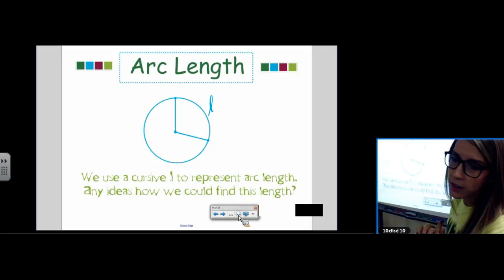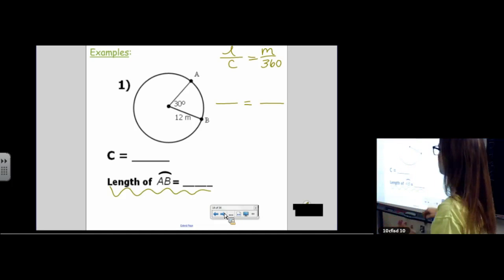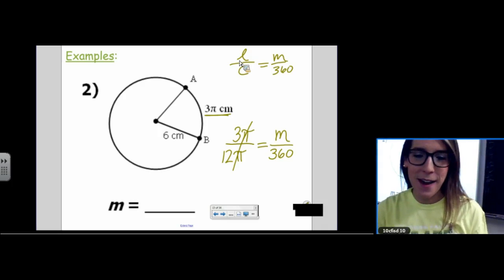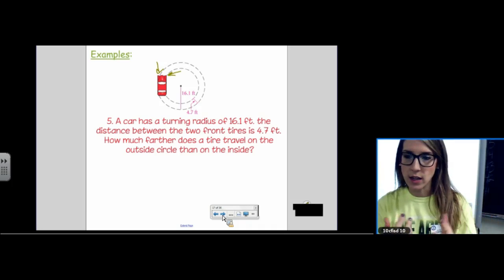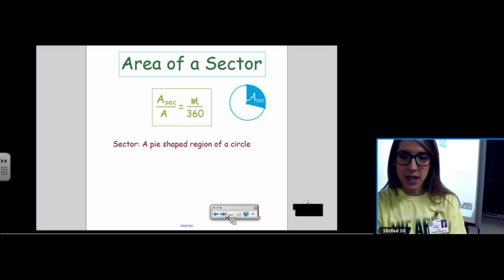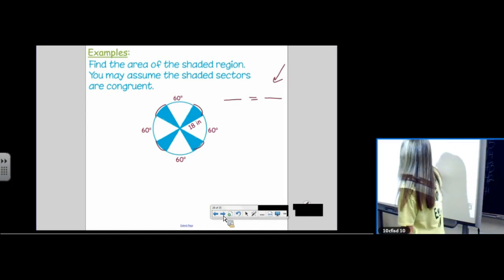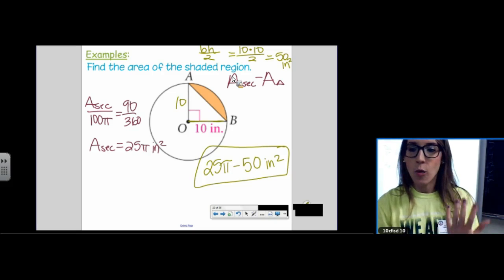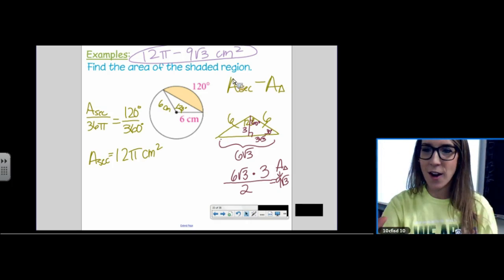Arc Length and Area of a Sector K 2017